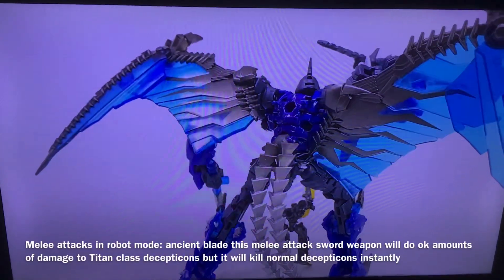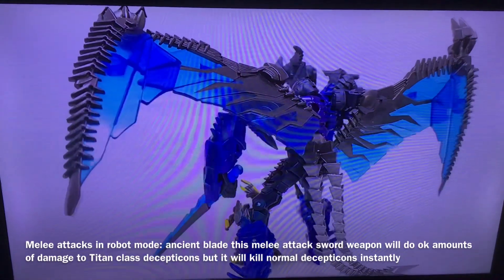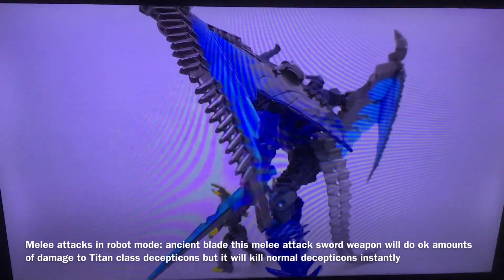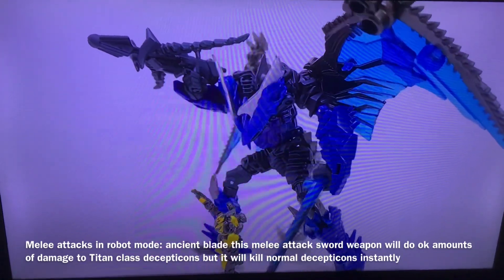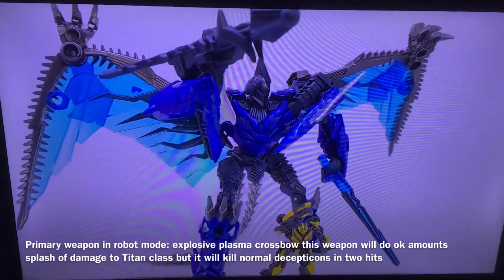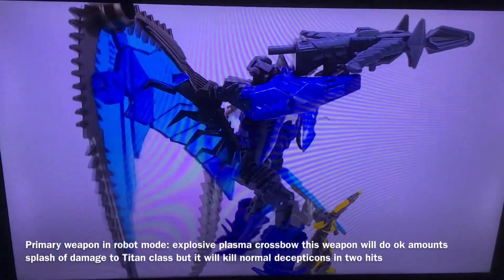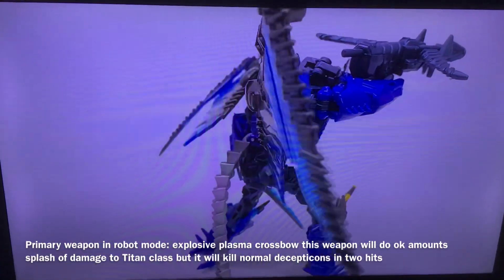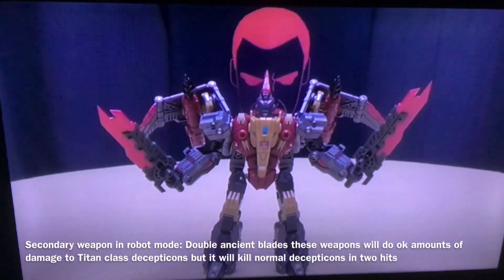My ideas for MXSRT transformers dark of the moon game mods Strafe